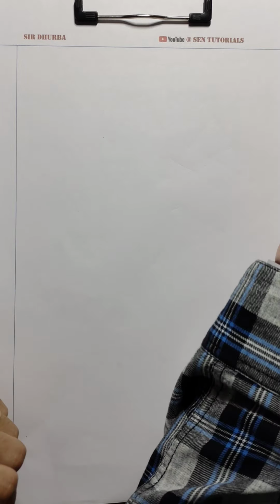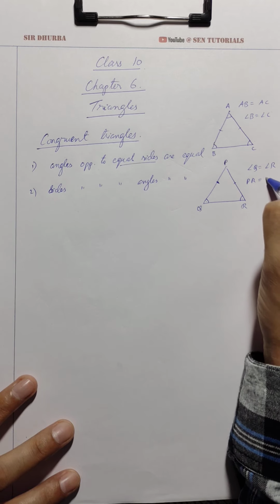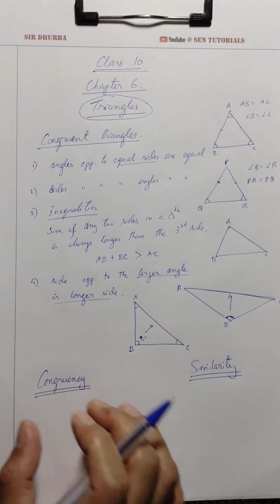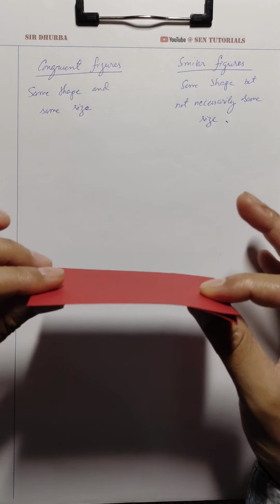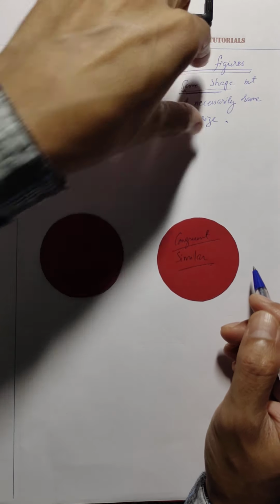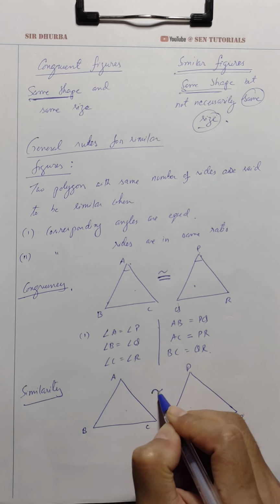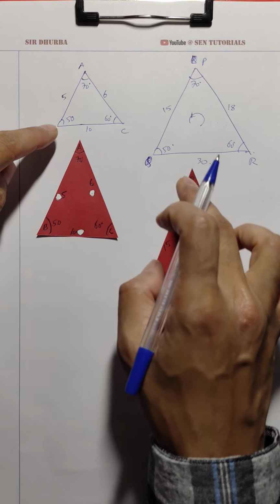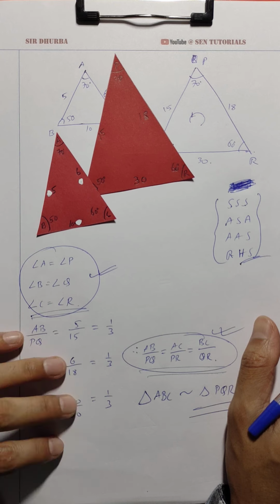Class 10 | Chapter 6 | Triangles | Introduction | NCERT | NBSE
A simple introduction to Chapter 6Triangles. Concept on Congruency and similarity of figures discussed.